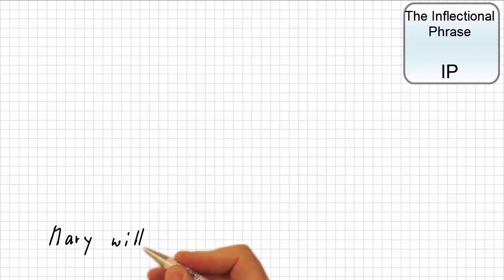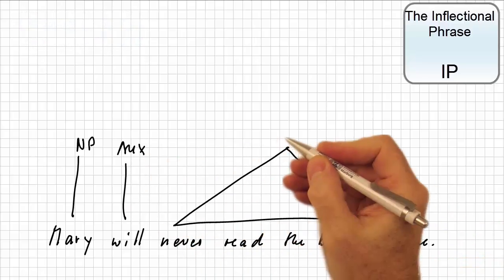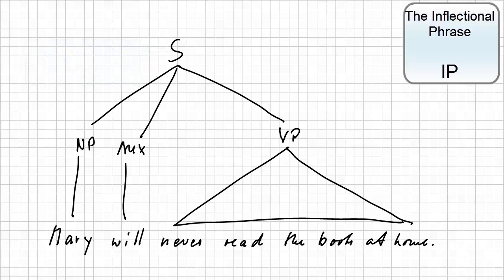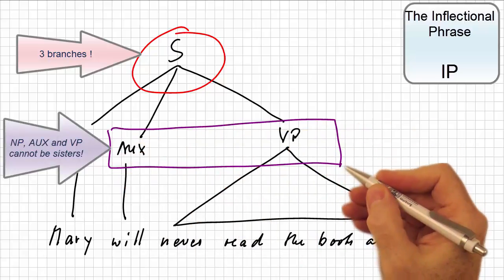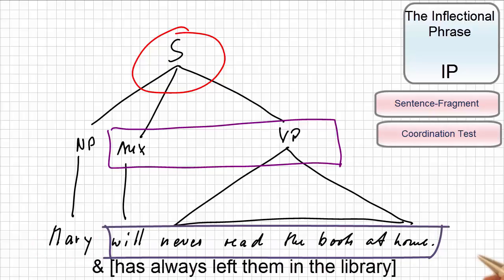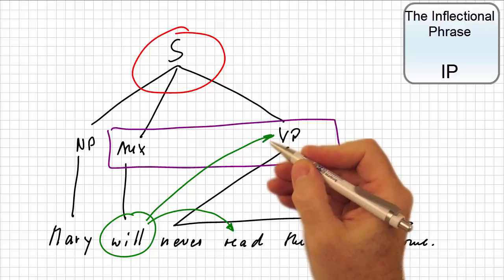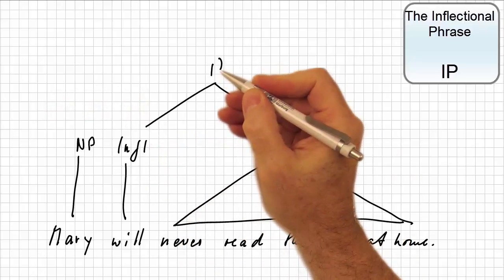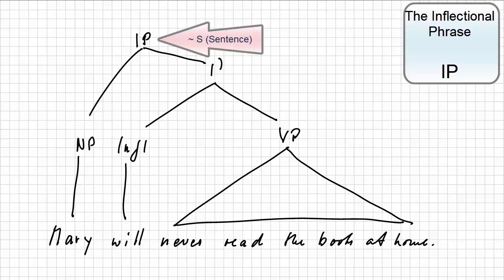SYN_215 - Linguistic Video Scribes - Constituent Analysis: The IP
This video scribe where Prof. Handke outlines the main structure of the sentence, now referred to as IP, is supplementary to the e-lecture "More on Constituents II" where the principles of organizing the sentential constituents according to the X-bar Syntax scheme are discussed and exemplified.